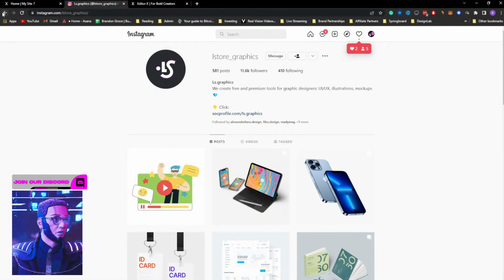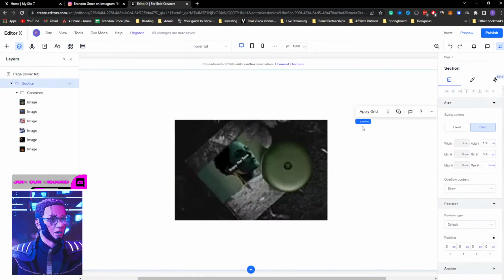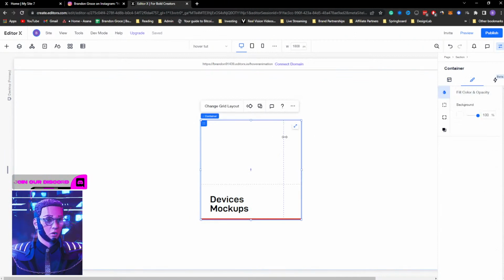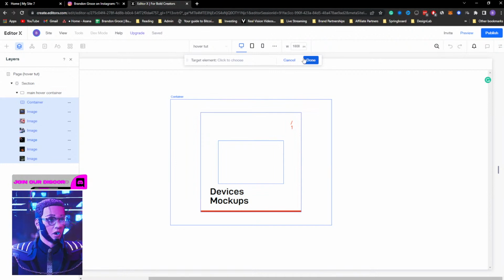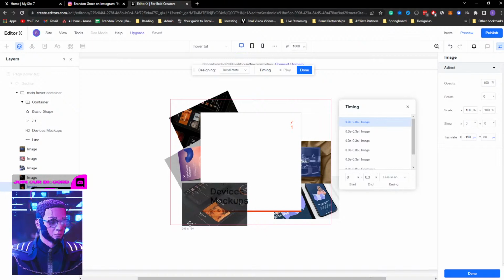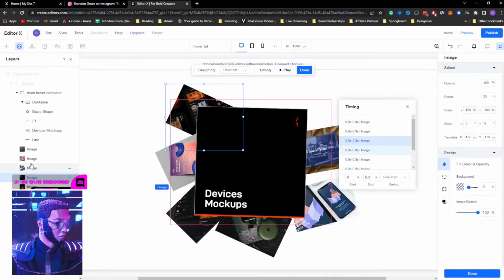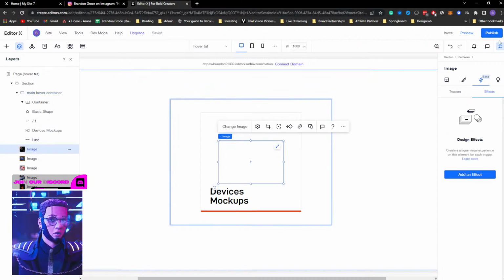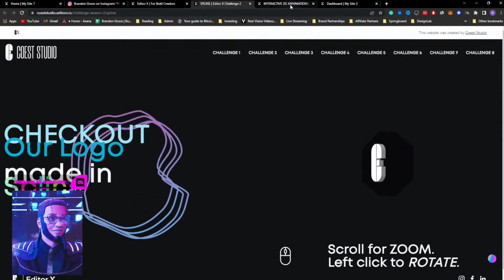Editor X Hover Interactions & Animation Tutorial | Daily Design Challenge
Get the starter file here: [insert the link here]

Join Brandon Groce each day at 1pm EST to learn how to approach each challenge using Editor X. Complete 9 challenges by [[April 25th to May 6th] and you’ll be on your way to sharpening your skills. Get your questions answered, see what the community is creating and get feedback on your work!

00:00 - Channel Intro
00:26 - Video Intro
00:57 - Overview of the page
01:38 - Tutorial Begins
02:43 - Creating a page from scratch
08:10 - Adding Grids
14:38 - Hover Interaction
32:33 - How to publish your site and submit to discord
33:38 - Review previous challenge submissions
36:00 - Outro

Editor X is a no-code tool that allows you to build a responsive website for professional use. It's powerful, easy to use, and fully featured. This episode is all about how to create Hover Interactions & Animations in minutes within Editor X.